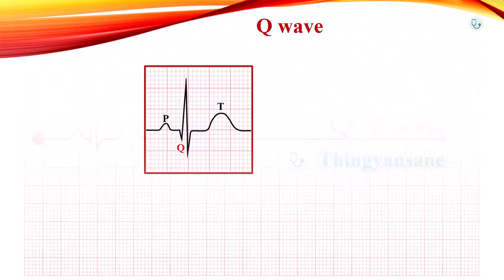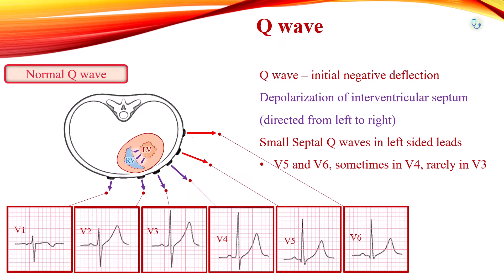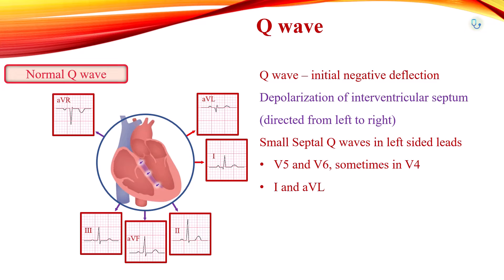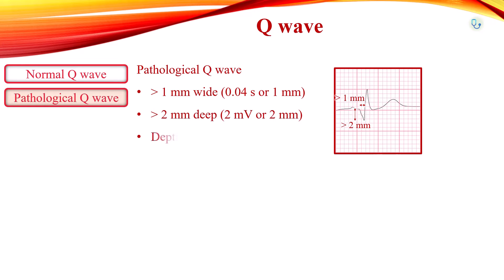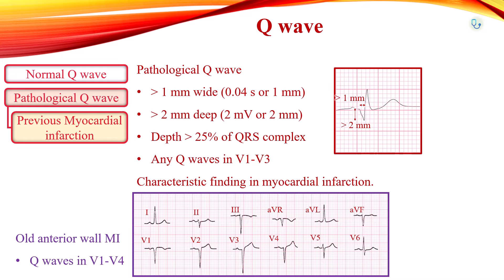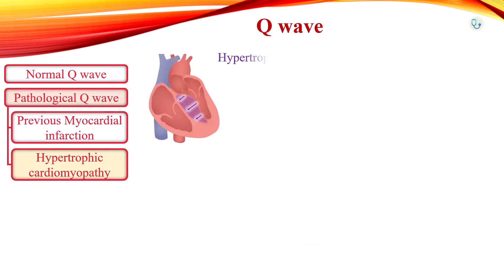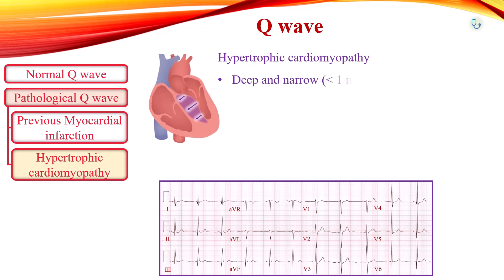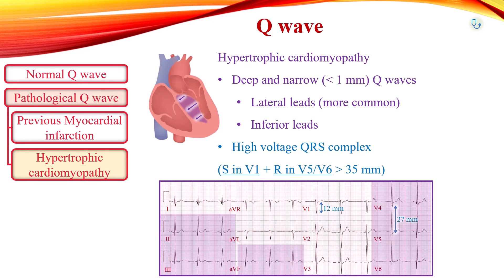Q wave [Electrocardiogram]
Electrocardiogram: Q wave